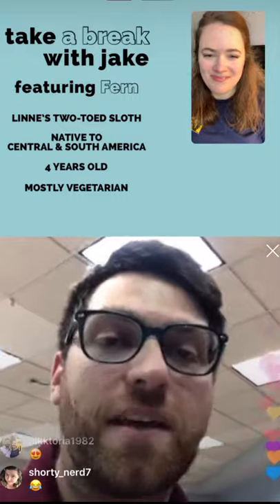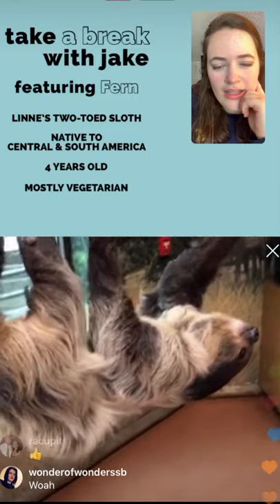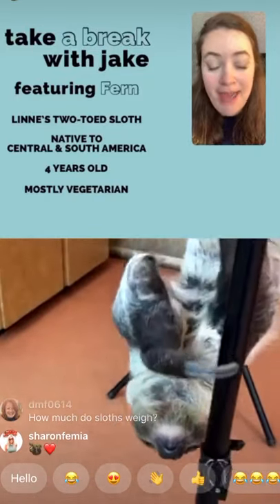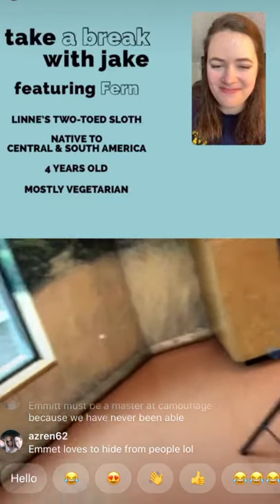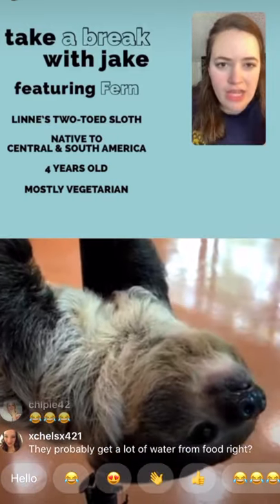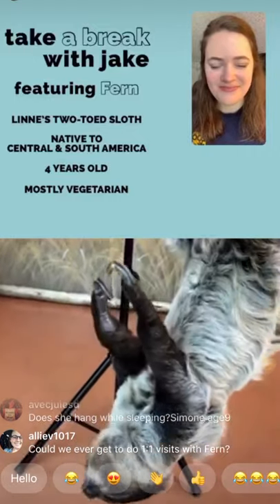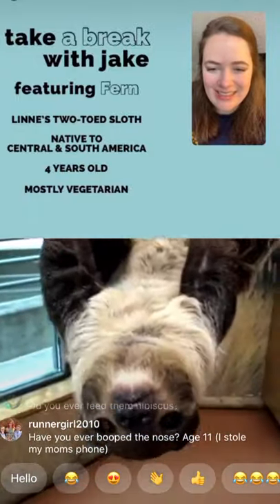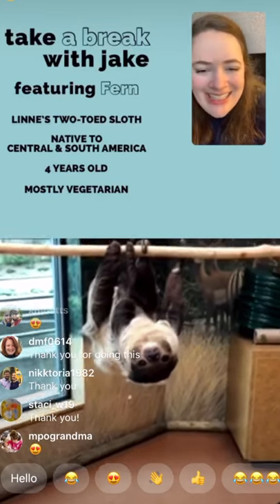IG Live Replay: Take a Break with Jake & Fern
Watch a replay of our recent Instagram Live featuring Fern the Linne's two-toed sloth! Fern is an ambassador animal at the Zoo and participates in shows and encounters onsite, as well as outreach programs throughout Middle Tennessee.